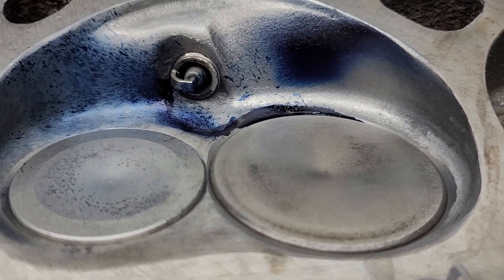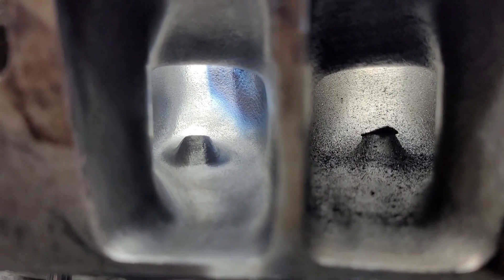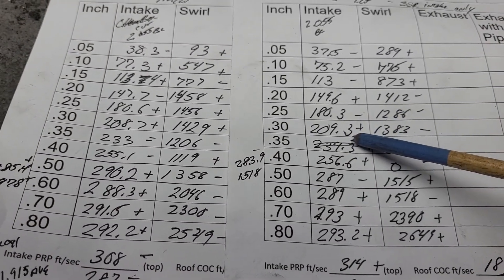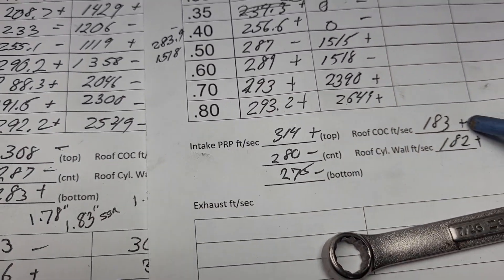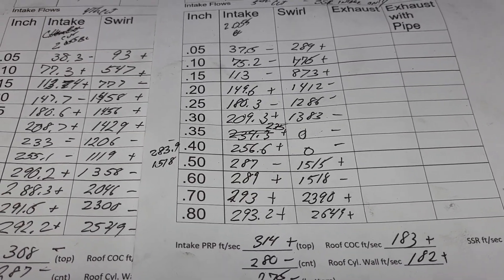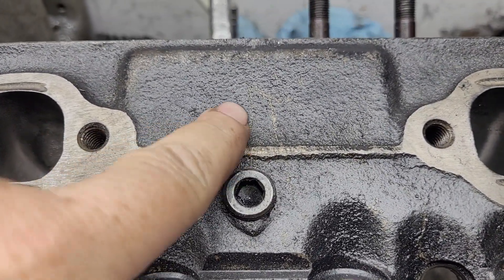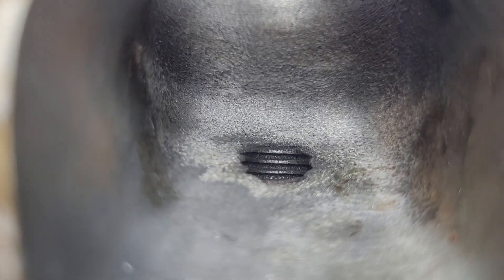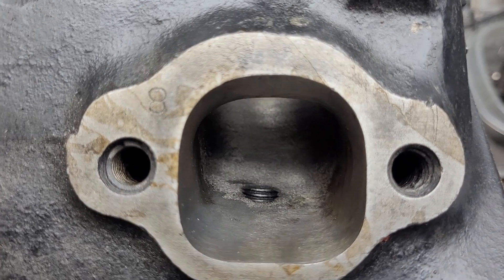Chevy Bowtie cylinder head 034, are there flow increases evening the ssr airspeeds?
Air speed work and a look at my Slover ported bowties.